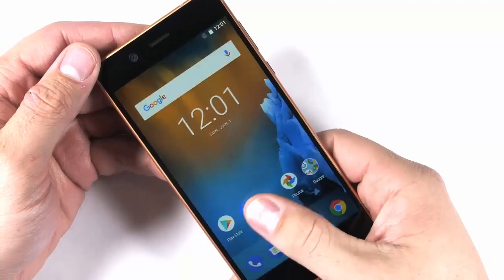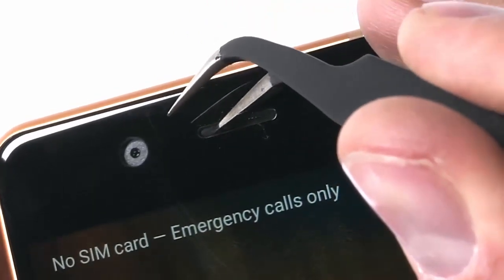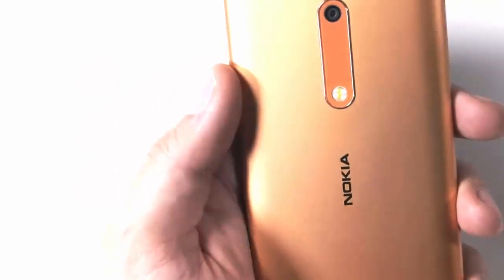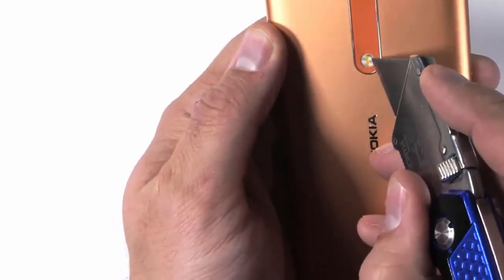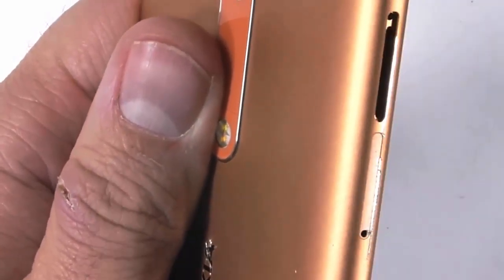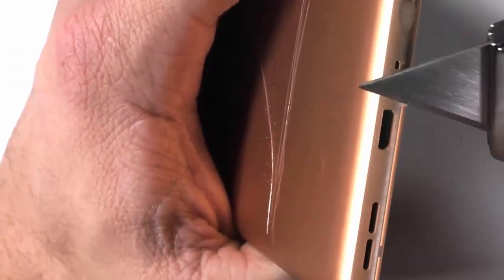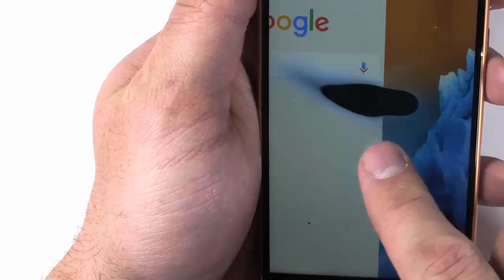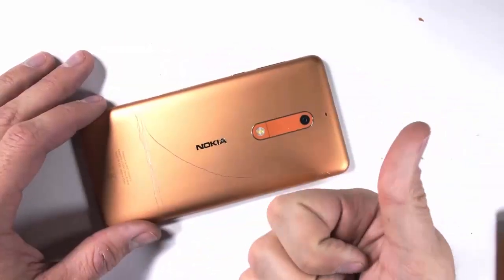Nokia 5 Durability Test Scratch BURN and BEND tested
Nokia 5 Durability Test   Scratch BURN and BEND tested | Nokia has really jumped into the smartphone market in 2017, releasing quite a few new phones. Its time to test the Nokia 5.